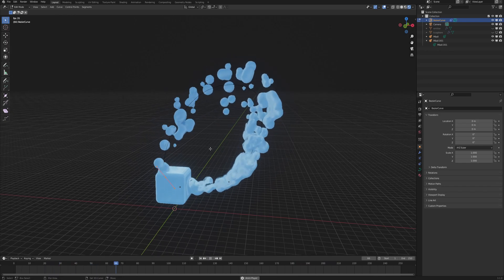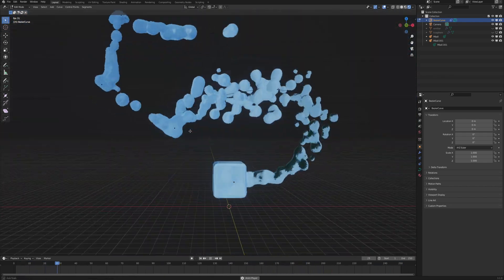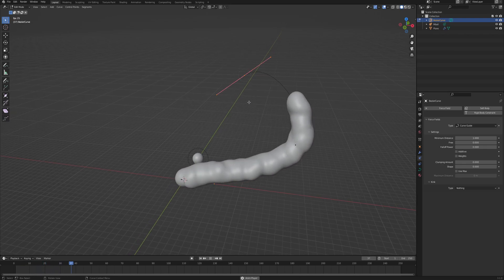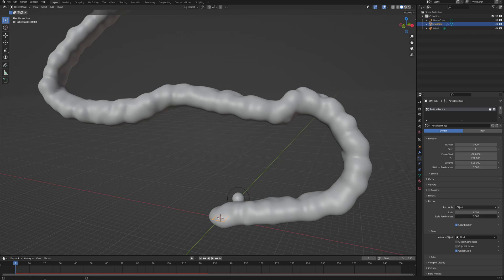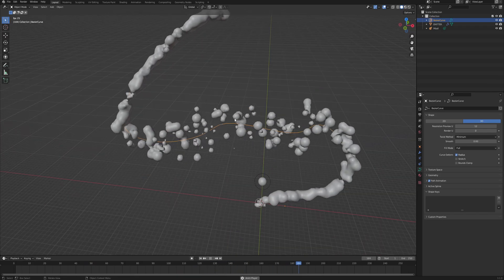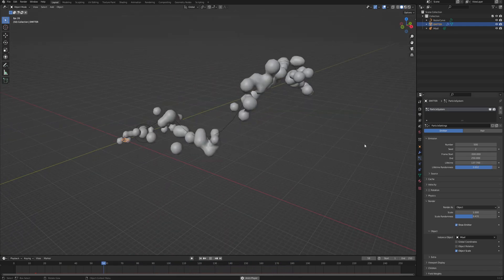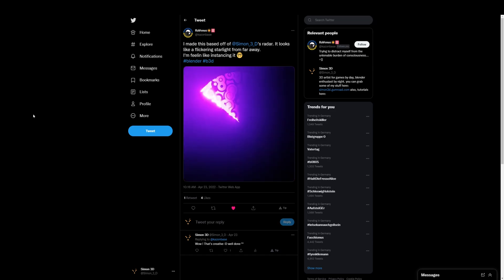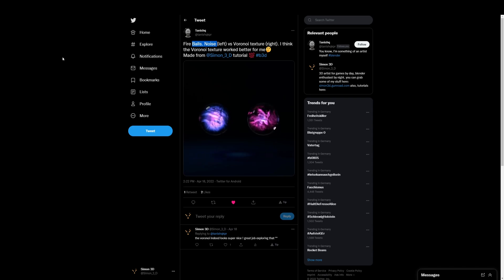Play with Water WITHOUT Simulations in Blender - easier than you think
or any other fluid you want it to be. Shader is your limit

@MaxEdge420  hope you don''t mind.